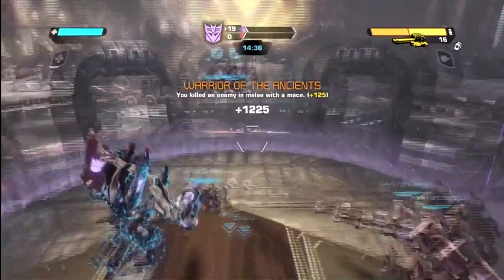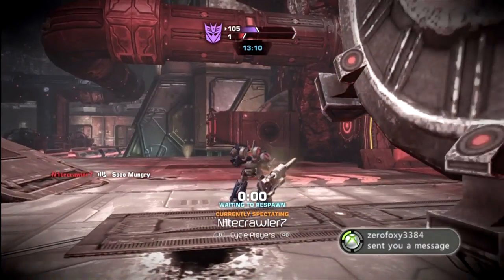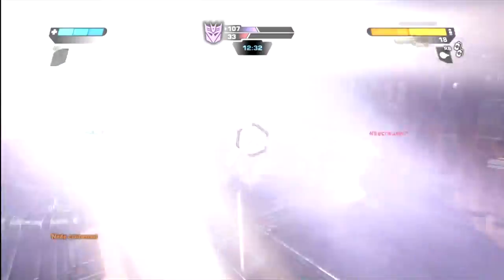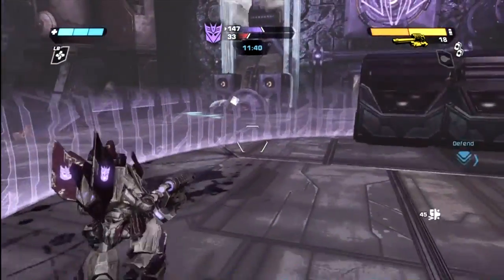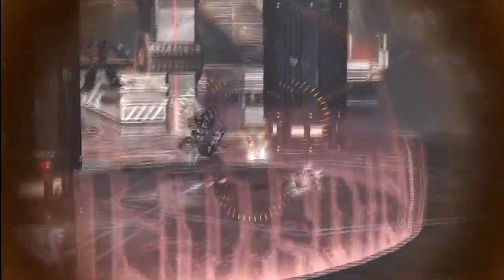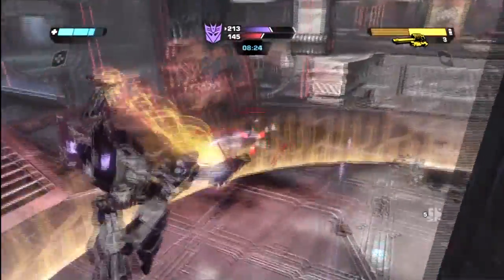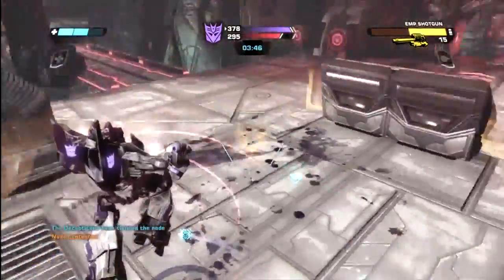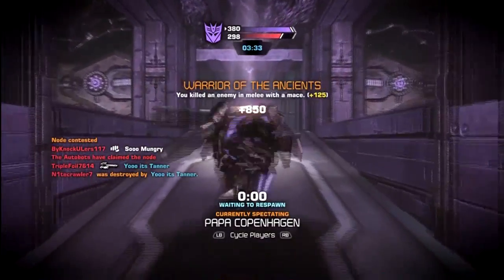Transformers War for Cybertron - Gameplay Commentary Scientist Tips & FOC Trailer!!!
Some Starscream action w/ Scientist tips and strategies.  Also, Dec. 10 2011 on SPIKE tv there will be a Transformers Fall of Cybertron Trailer.